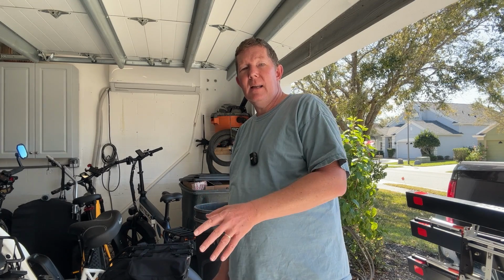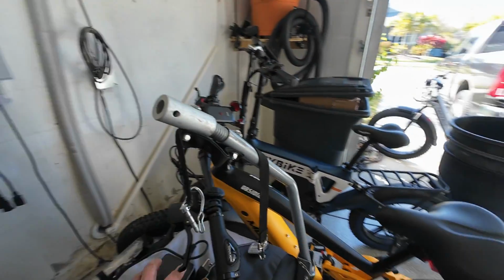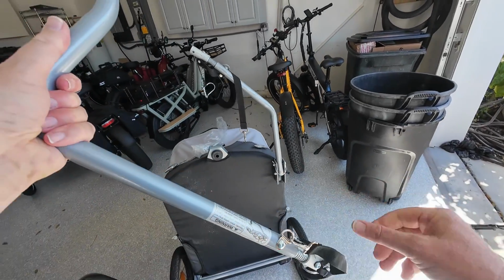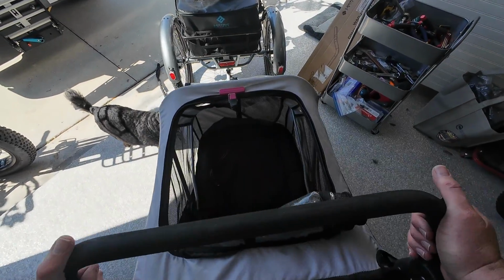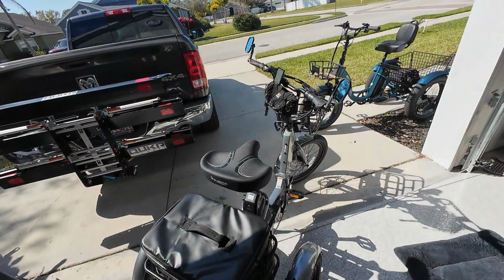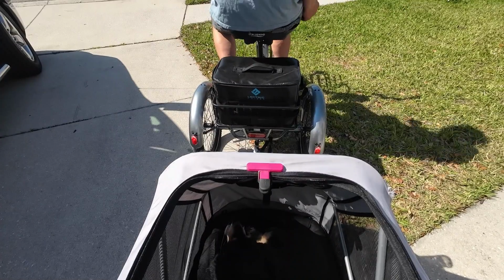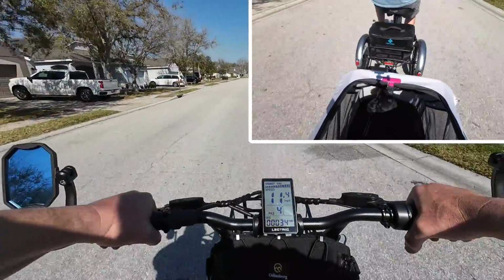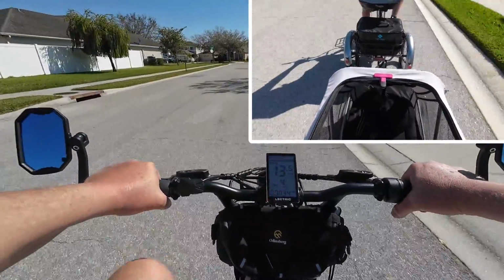How To Connect A Trailer To An eTrike | eBike Tips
Easy solution to connect a trailer to some etrikes.